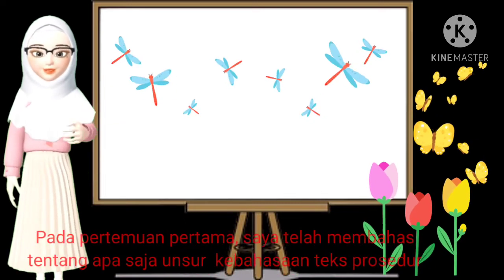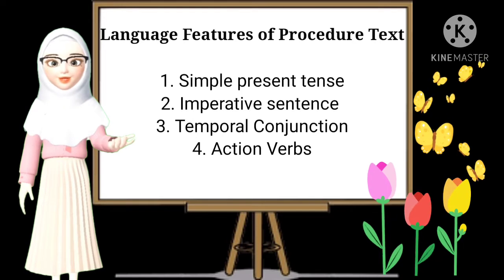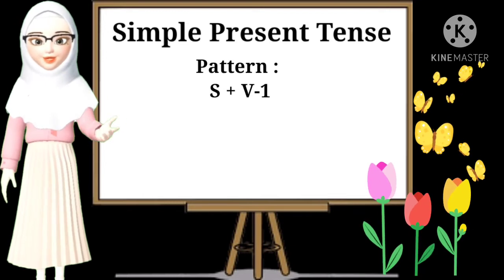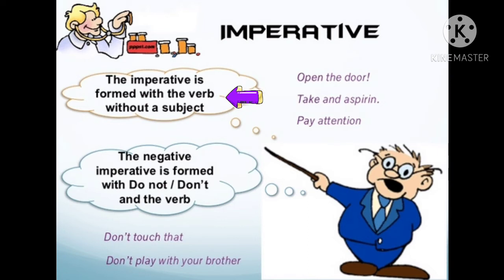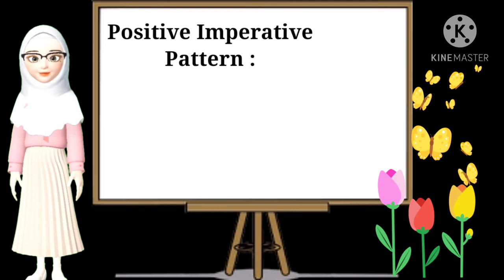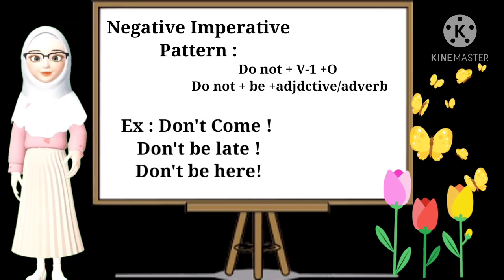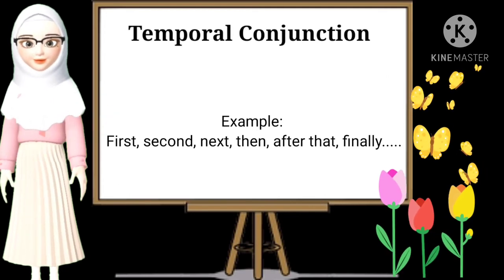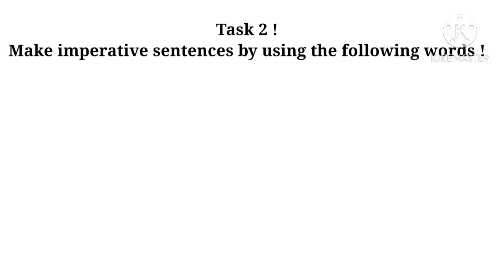SMAN1Tambakboyo PROCEDURE TEXT GRADE XI PART 3